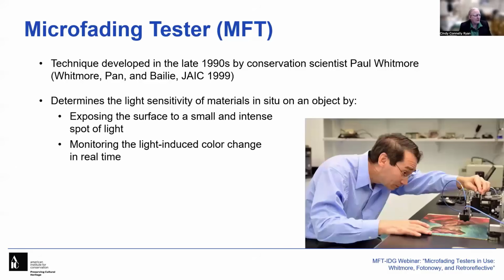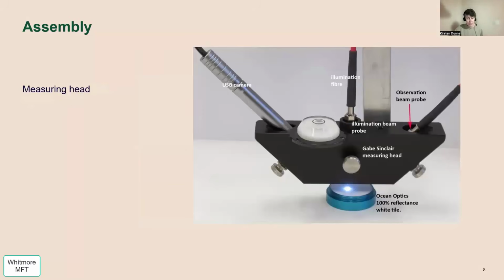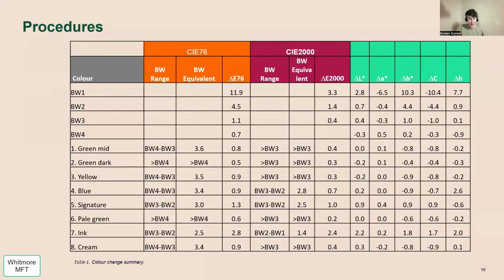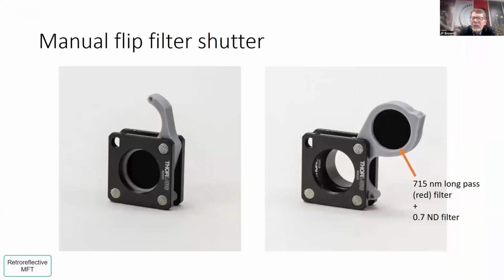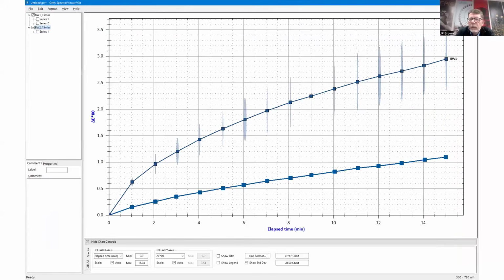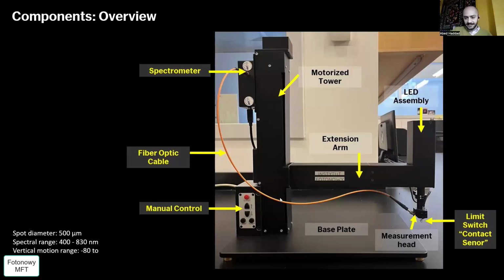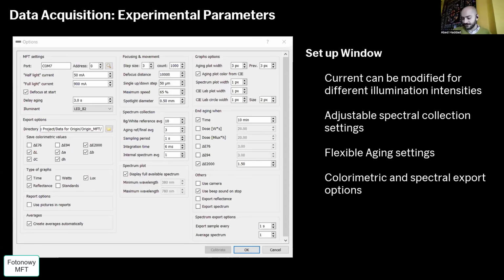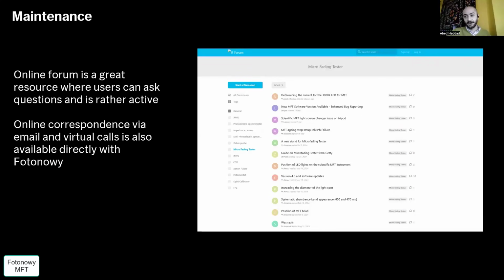Microfading Testers in Use: Whitmore, Fotonowy, and Retroreflective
Organized by the Microfading Tester International Discussion Group (MFT-IDG), this webinar reviews three iterations of the microfading tester or MFT, which is used to assess the in situ light sensitivity of an object. The original design of the MFT (Whitmore MFT) was introduced by conservation scientist Paul Whitmore—Whitmore, Pan, and Bailie, JAIC 1999—and is employed by many heritage institutions that have been long-time users. More recently, alternate MFT designs by Instytut Fotonowy (Fotonowy MFT) and Jacob Thomas (Retroreflective MFT) have increased in use. This webinar discusses the acquisition, assembly, training, portability, maintenance, procedures, and examples of use for each MFT type.

The speakers include:
• Kirsten Dunne ACR, Senior Projects Conservator, National Galleries of Scotland (Whitmore MFT)
• JP Brown, Senior Conservator, Field Museum (Retroreflective MFT)
• Abed Haddad, Assistant Conservation Scientist, Museum of Modern Art (Fotonowy MFT)

Further discussion about MFT practice and lighting policy development can be found in the MFT-IDG online community, which is supported by the American Institute for Conservation (AIC) and sponsored by the AIC’s Preventive Care Network.

Thank you to our speakers for graciously sharing their knowledge with us and the Getty—Kimberly Chen, Jenny Youkyoung Kim, Von Atkins, and Fran Degoas—for their support in organizing the webinar.